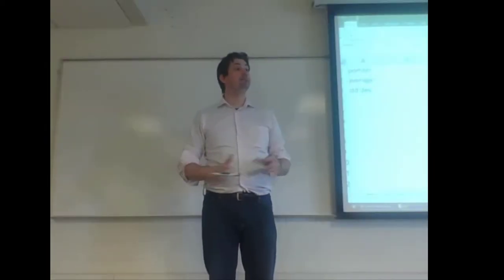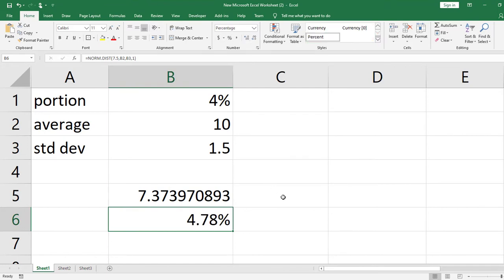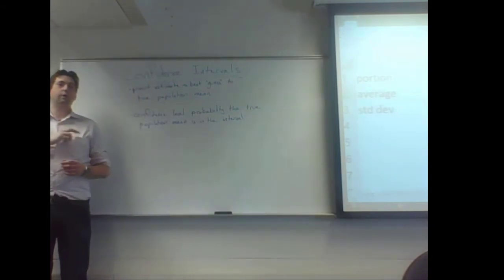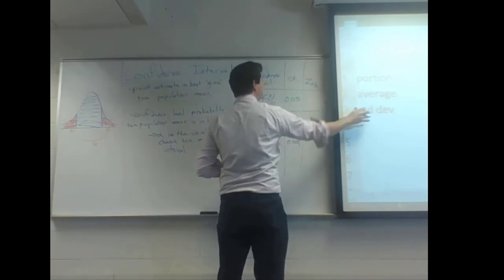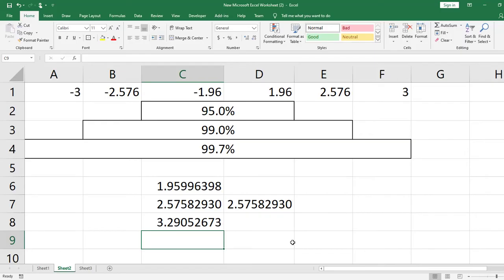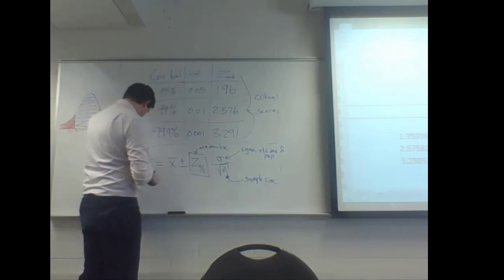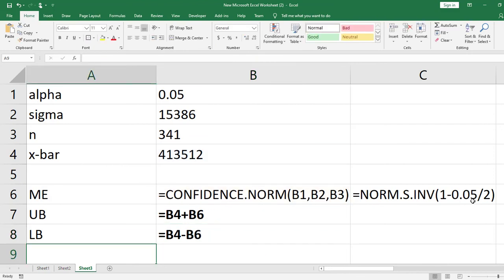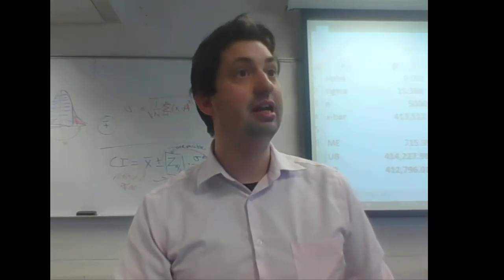BSAD 210 L09: Confidence Intervals I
Confidence intervals with a known sigma. Covers what CIs and z scores are and how to do them in Excel. Also opens with an application of NORM.INV Excel function.